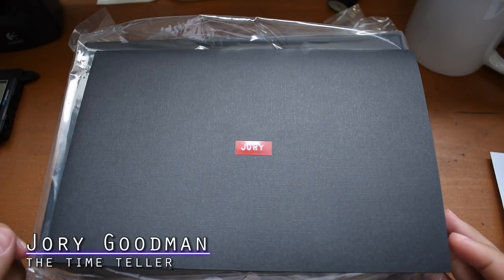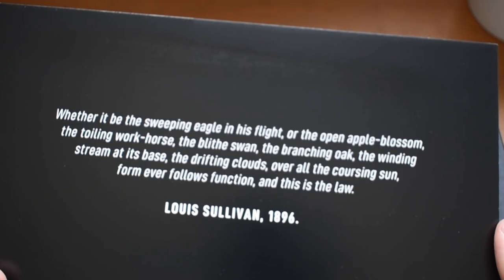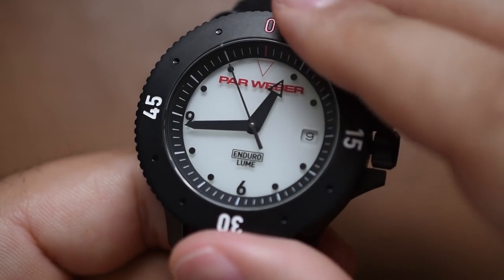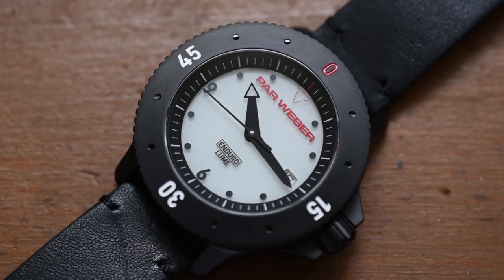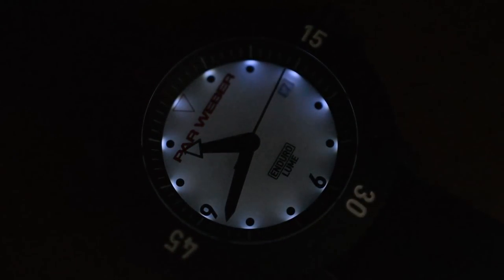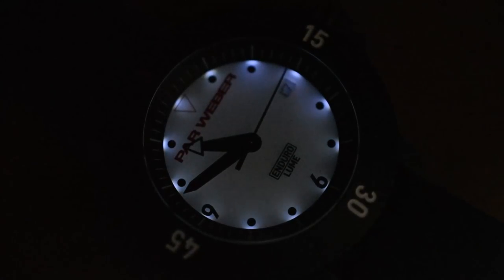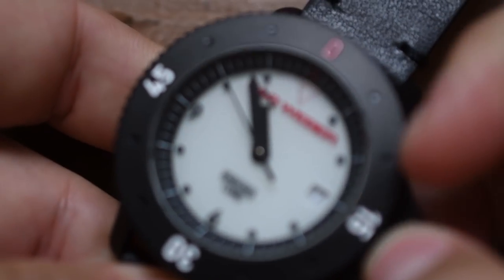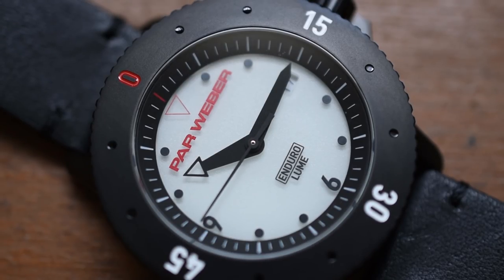The Most Legible Tool Watch I've Ever Reviewed! (Par Weber Coefficient Review!)